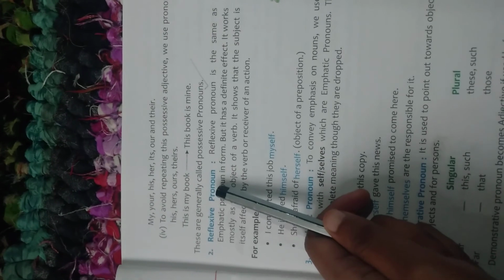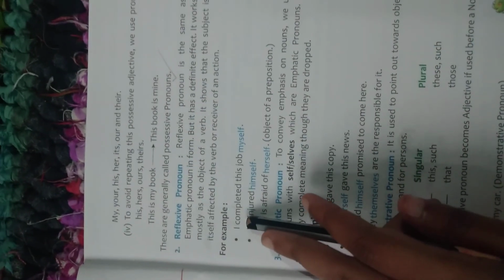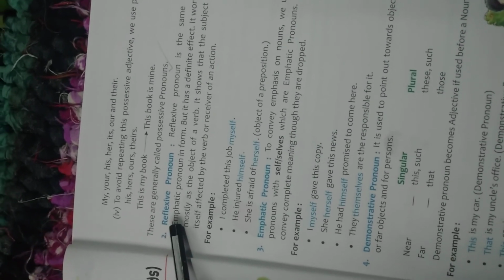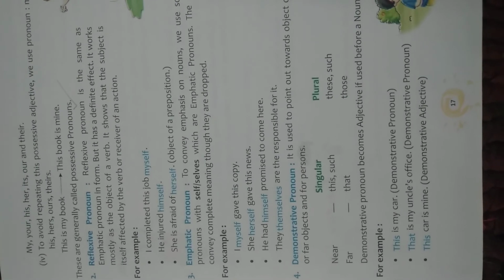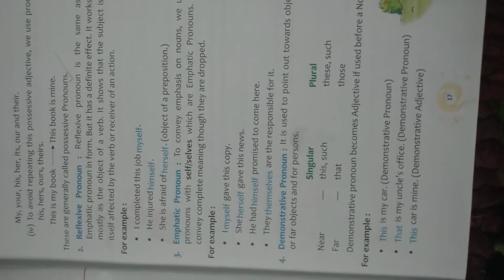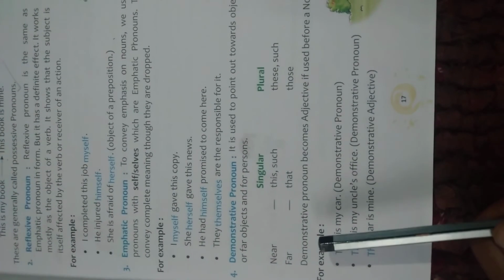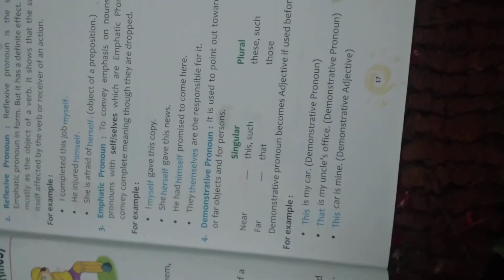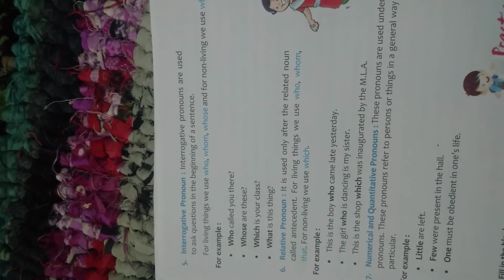ROH Class 7 English l